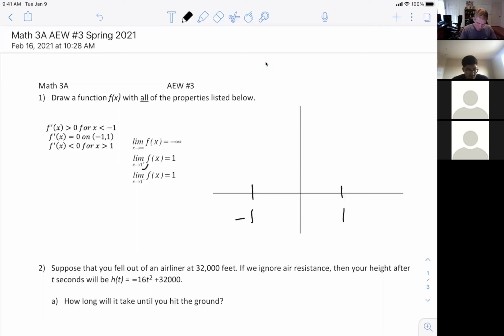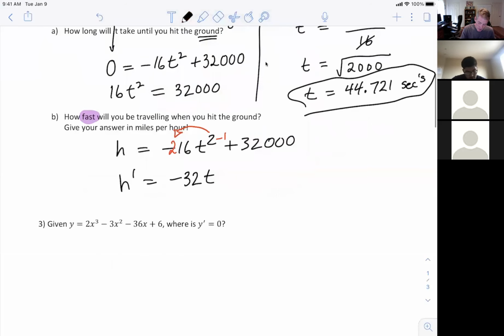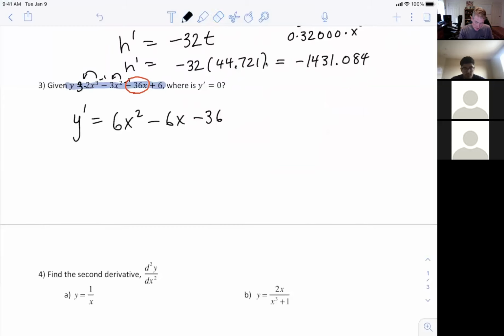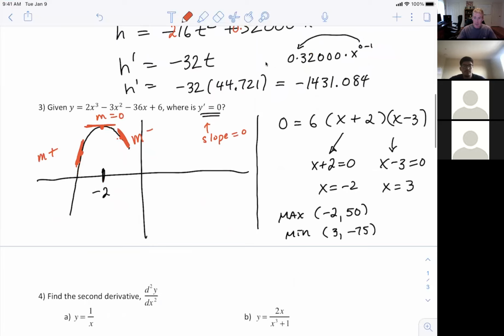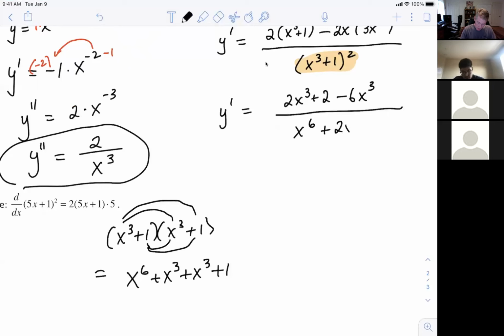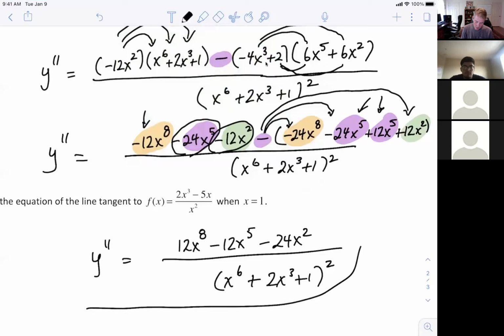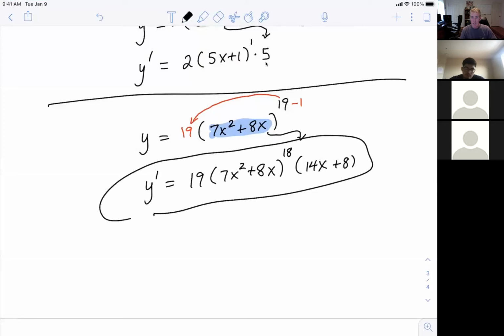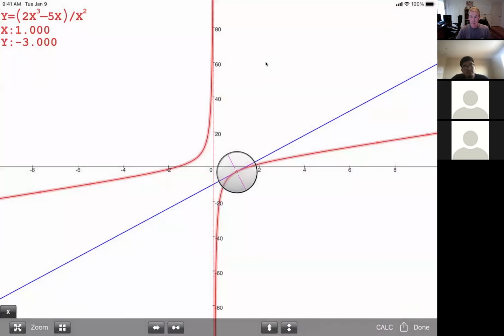Math 3A AEW #3